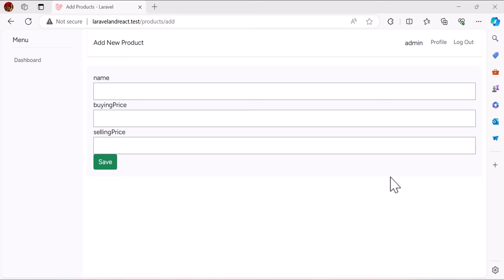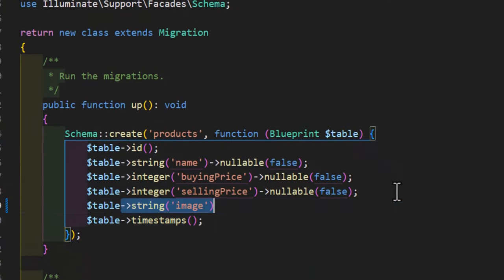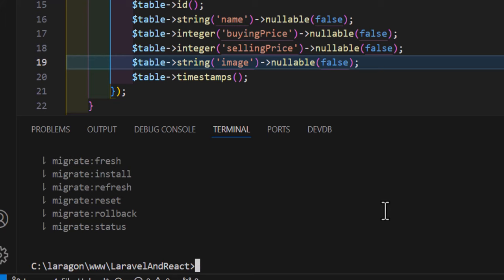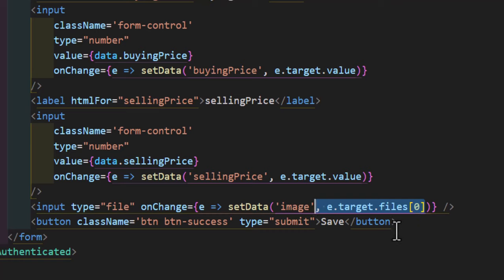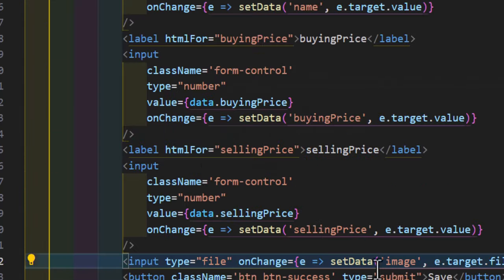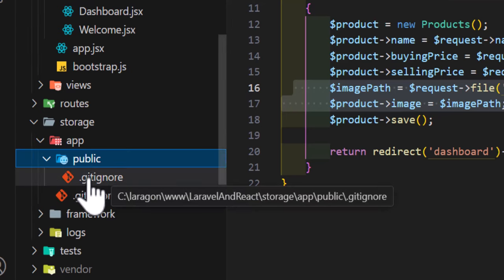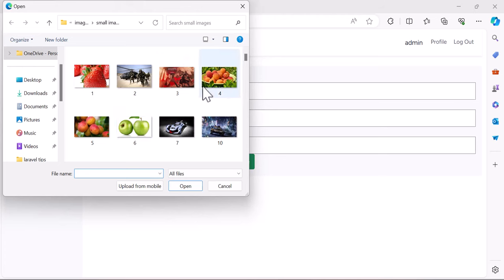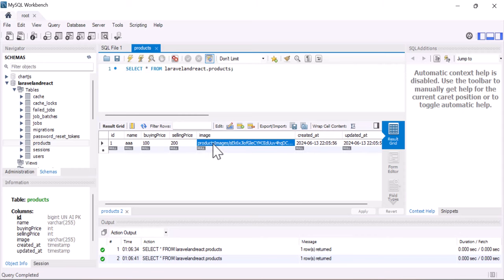Lesson 4 Upload File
In this video, we are going to learn about Laravel and React, and how to connect these two powerful technologies using Inertia.js. If you are a full-stack developer working on a Single Page Application (SPA), instead of creating separate projects for the backend and frontend, it's more efficient to use Inertia.js and work within a single codebase. This approach streamlines your development process and keeps your project organized. Let's dive in and see how it's done!